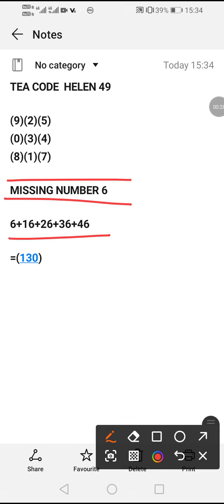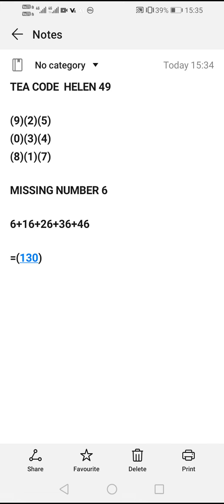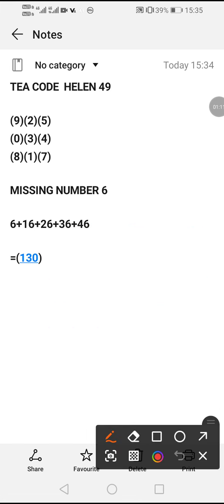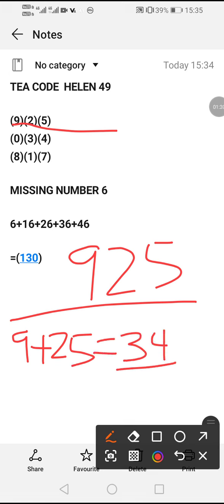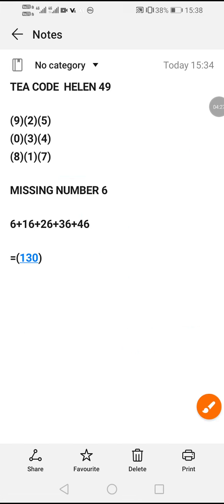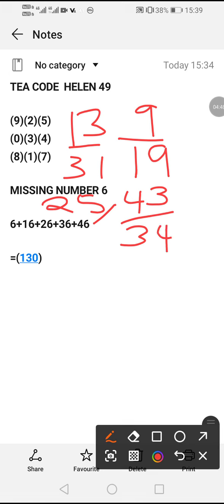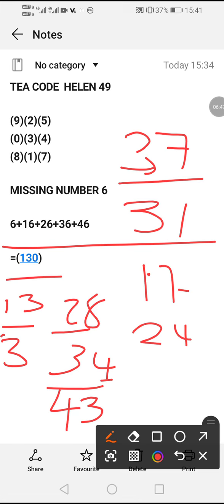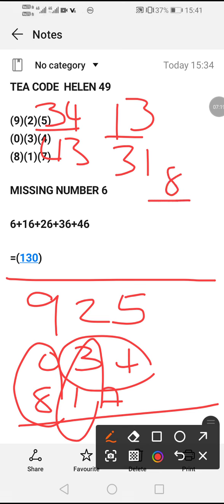Uk49 TEATIME WINNERS ✔️✔️✔️✔️✔️✔️💯💯💯💯💯💯💯